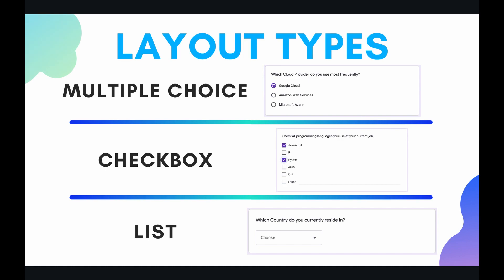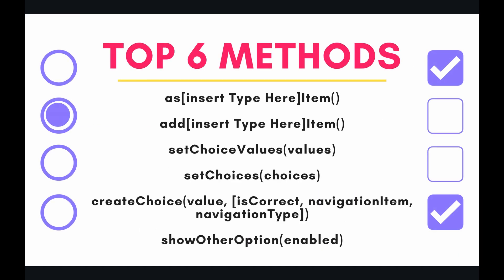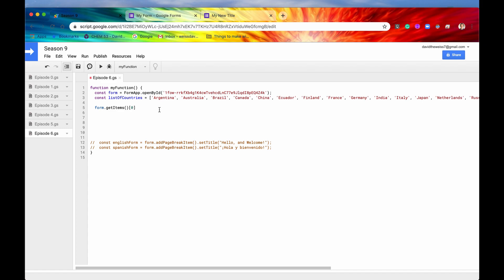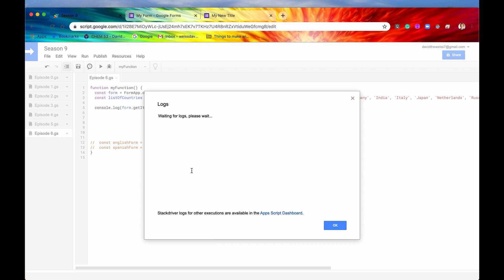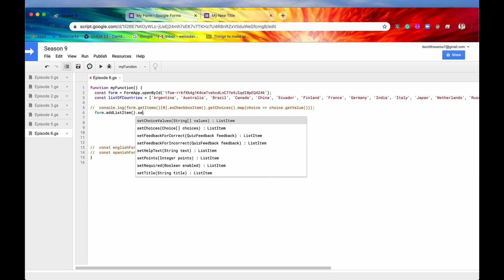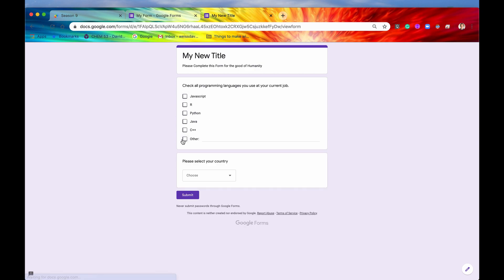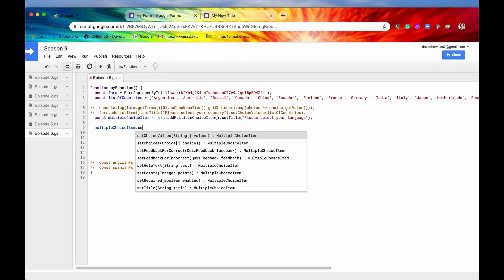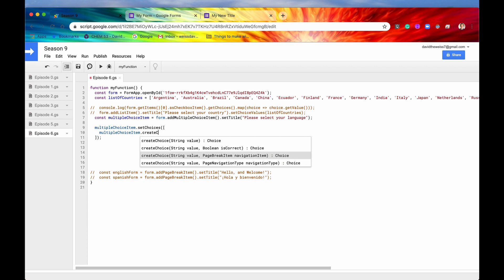Multiple Choice Items - Episode 9.6 | Apps Script ~ Forms Service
Hey Coders! This or that? With multiple choice items, you're in greater control of how the respondent answers. You'll ask a question, and then provide a list of acceptable answers in which the Form taker will select one or more. Structuring your questions this way leads to less ambiguity, easier data analysis, and overall faster Form completion. In this video, you'll learn about three types of multiple choice items: the generic MultipleChoiceItem, the CheckboxItem, and finally the ListItem. Each have their own use cases and come in handy quite frequently while composing your Forms.